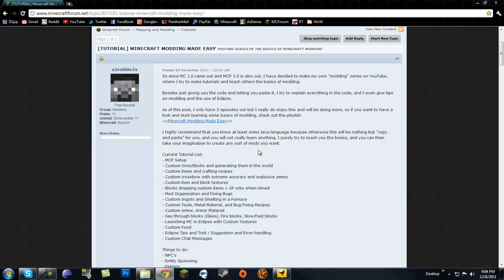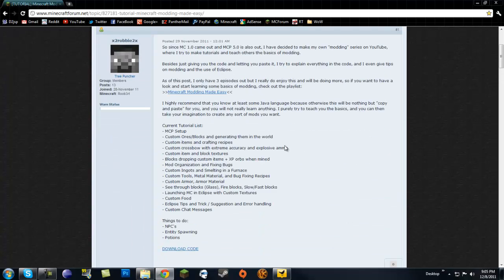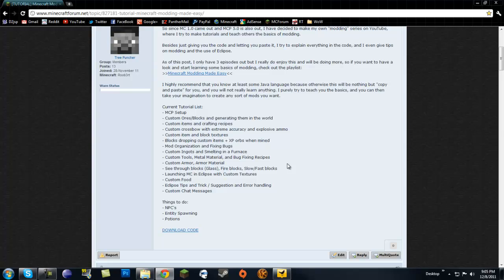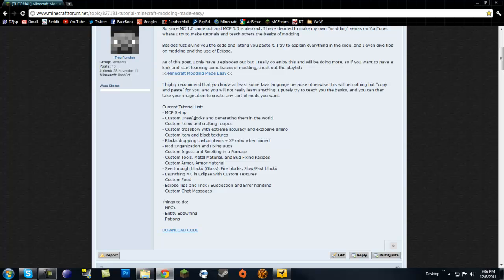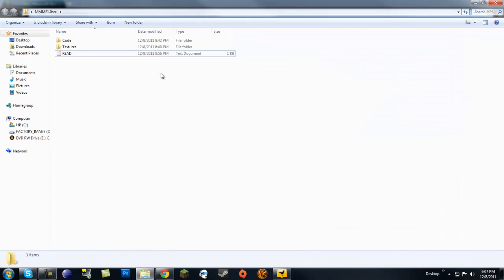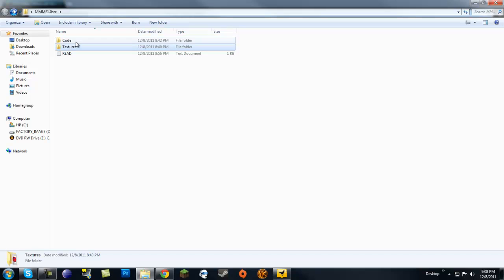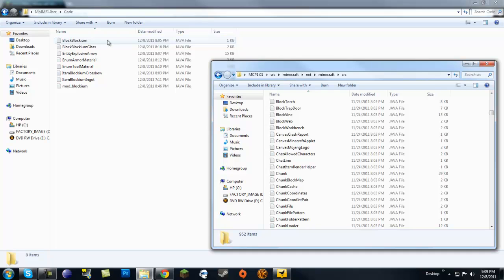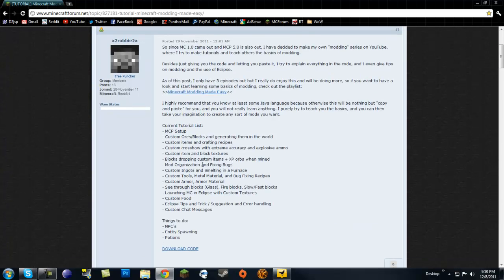Minecraft Modding Made Easy: Tutorial Code Download + Error/Suggestion Forum! (HD)